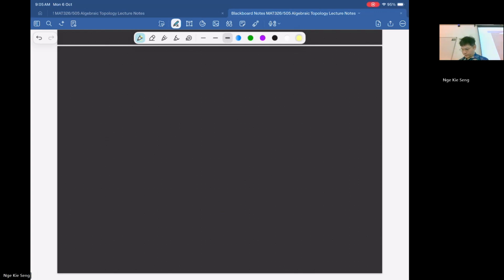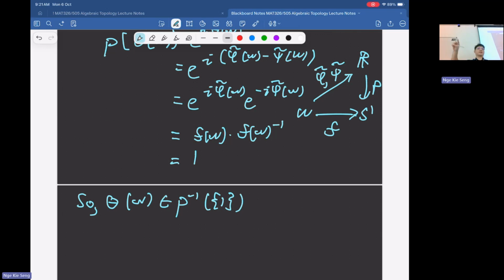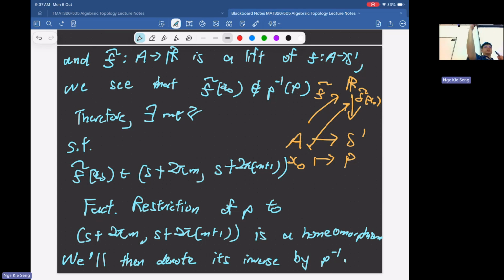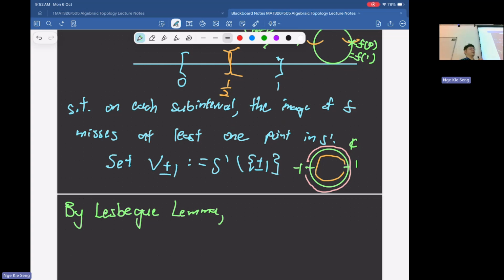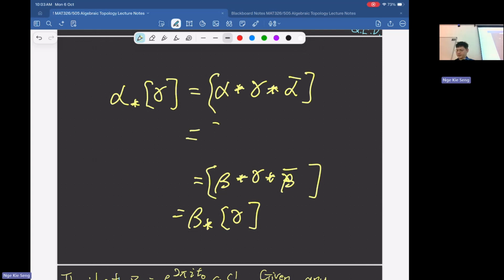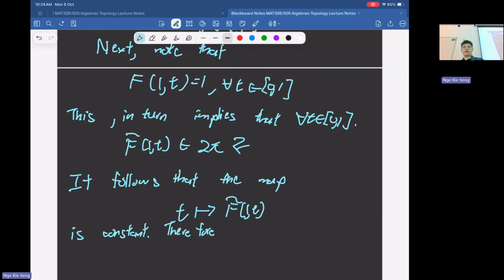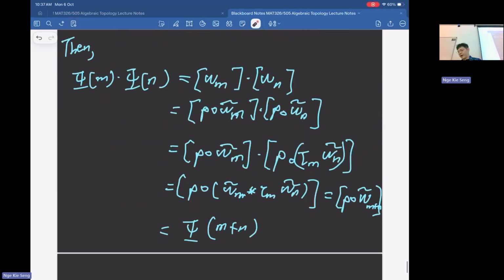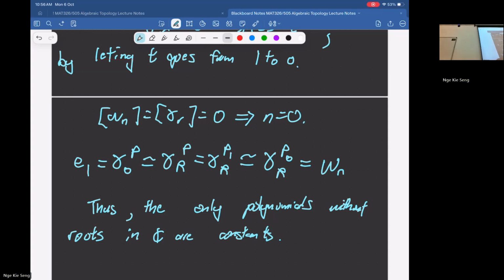The Fundamental Group of a Circle | Algebraic Topology Lecture 3 | Nge Kie Seng 251006